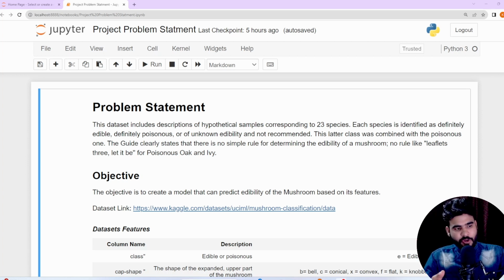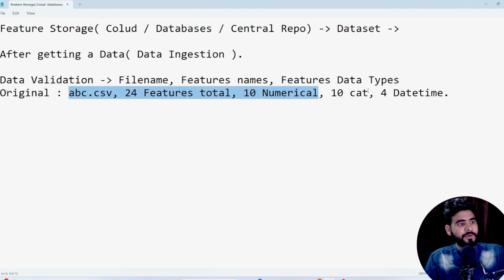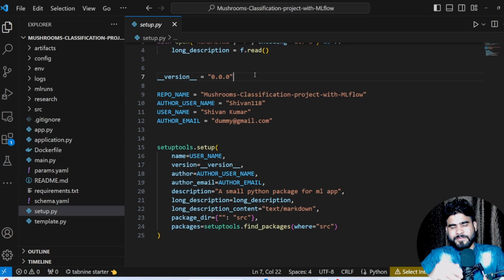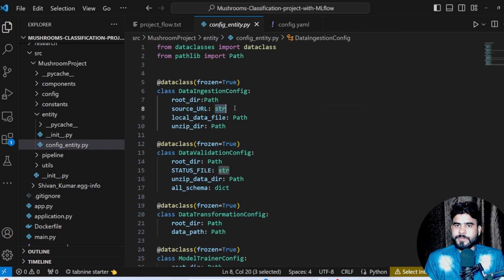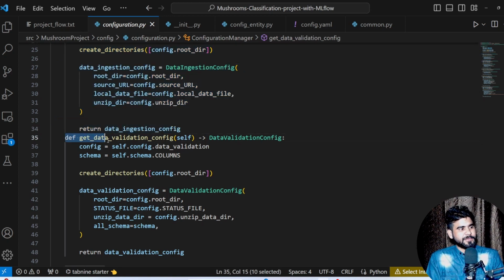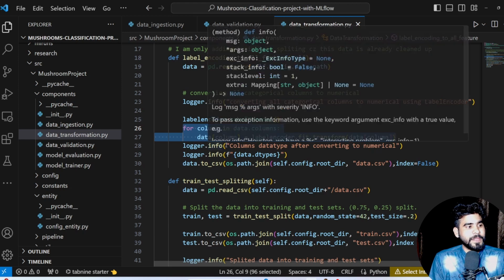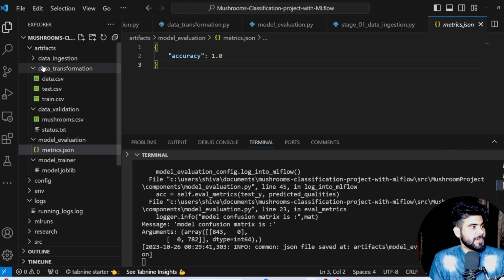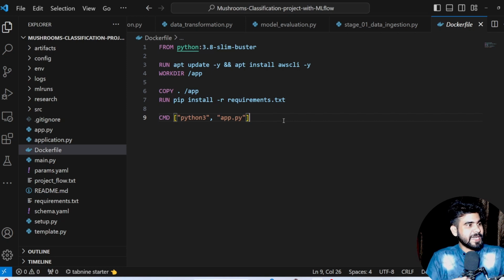End to End Data Science Project with MLFLOW Integration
Data Science
Data Analytics
Placement  Guidance